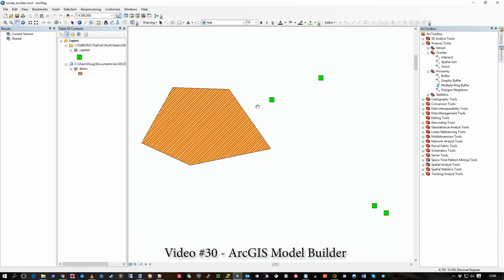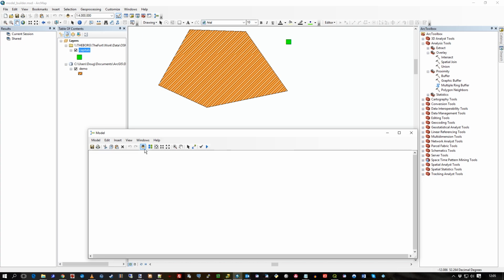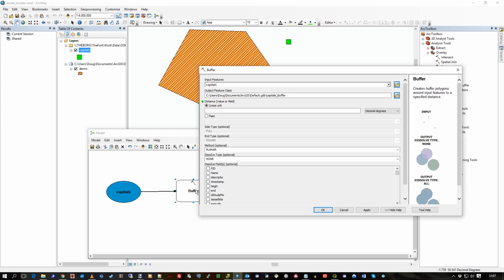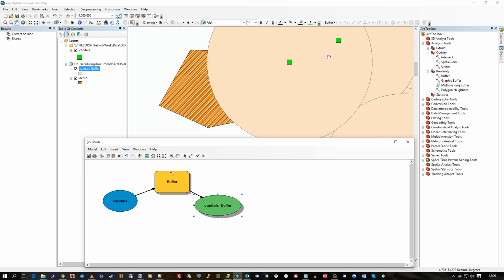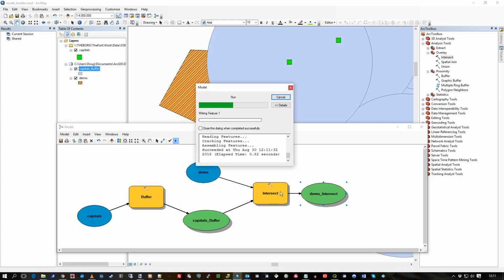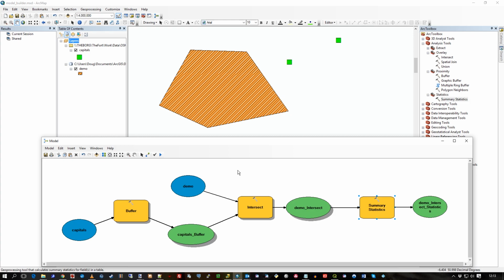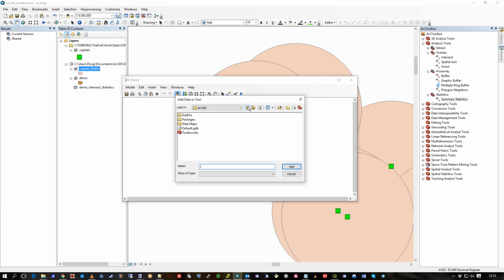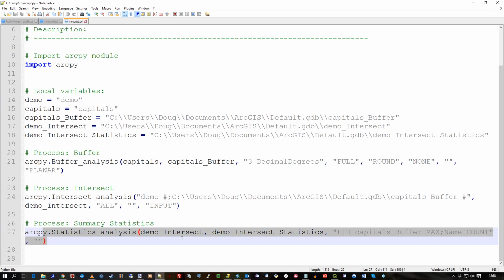ArcGIS Model Builder (Intro)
Video #30
This introduction to Model Builder in ArcMap will give you a good starting point for all your Model Builder work. Its a great way to create clear workflows for all your geospatial analysis work.

This video also shows you how to turn your models into python script.